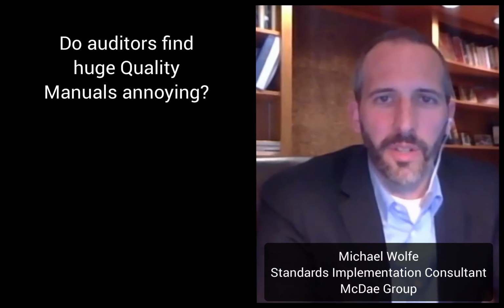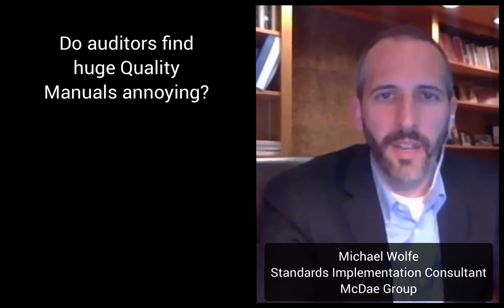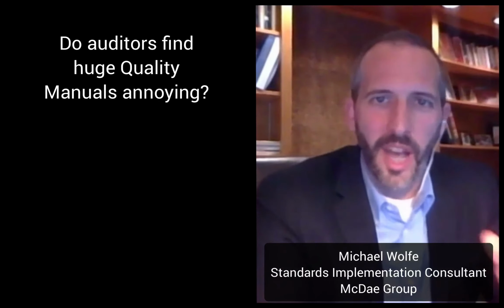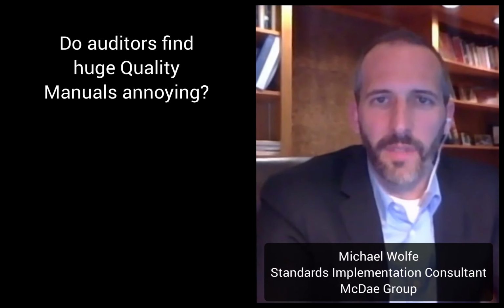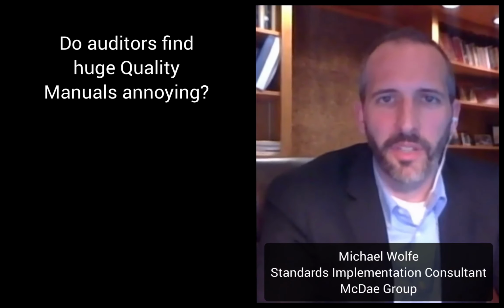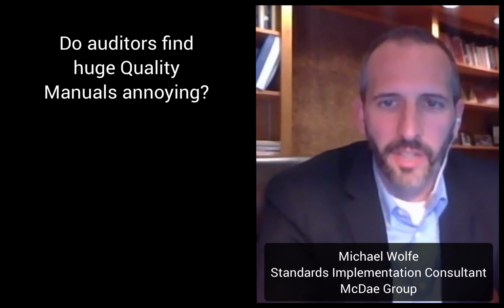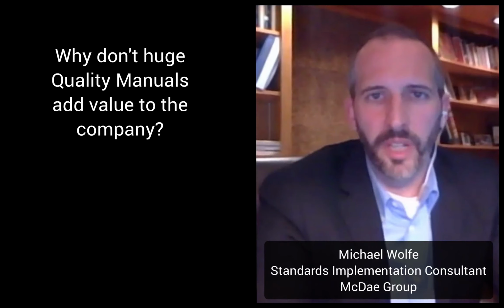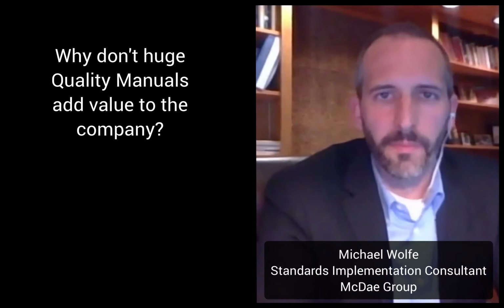Quality Manuals for the Automotive Industry 16949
2017 marks the replacement of Automotive Quality Management Standard, ISO/TS 16949 by its revised version, IATF 16949: 2016. The old certification will no longer be valid after October 2017 as all audits for certification will be done against the new standard. In this video, Nimonik interviews an IATF 16949: 2016 expert and auditor, Michael Wolfe, who talks about the importance of condensed Quality Manuals to prepare for an IATF 16949: 2016 certification audit.